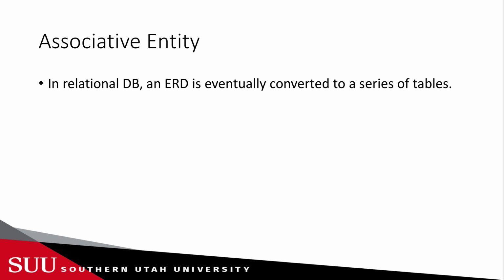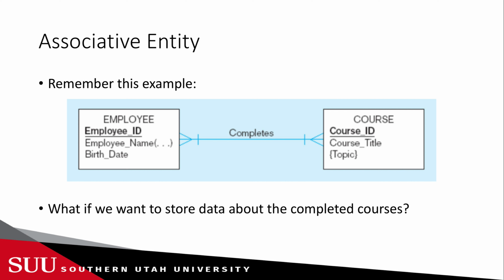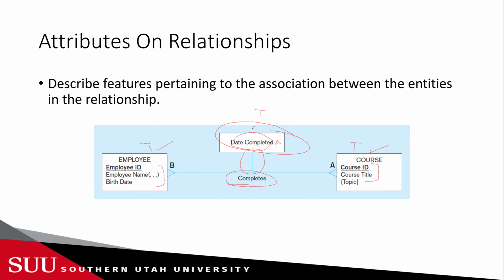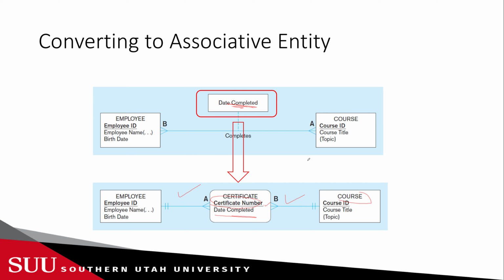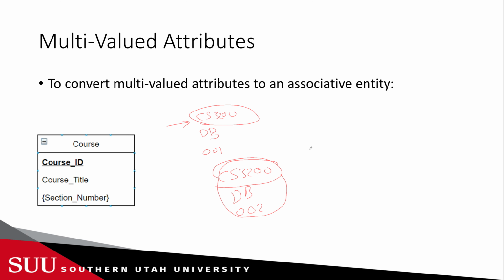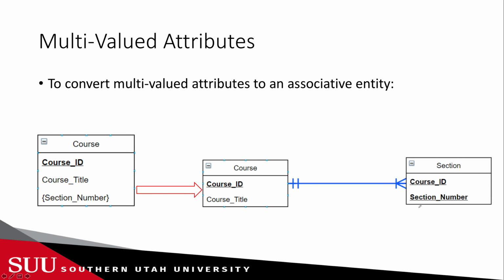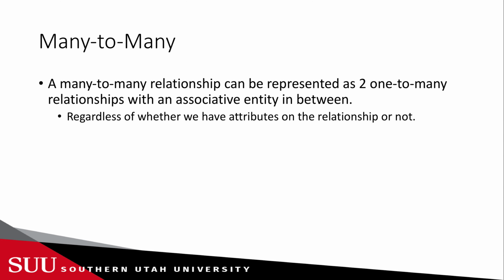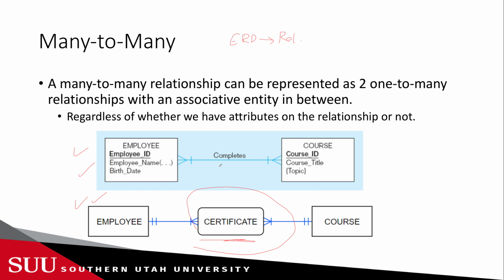Databases: Associative Entity